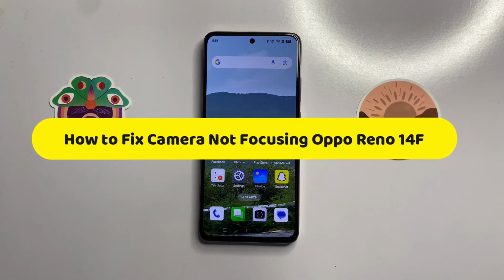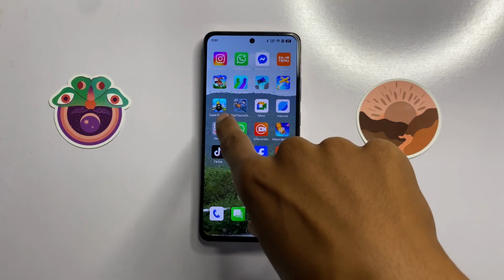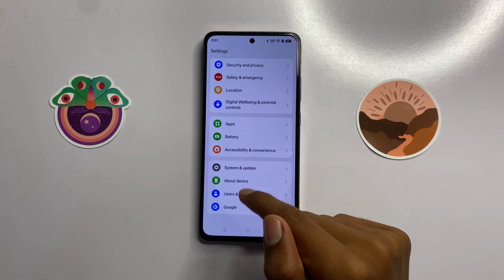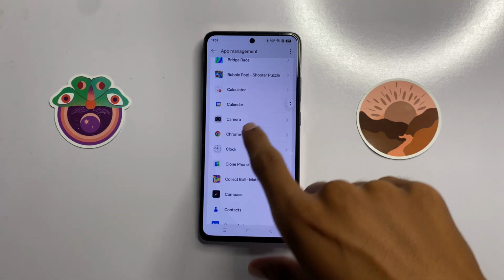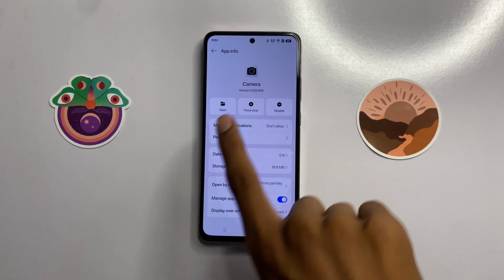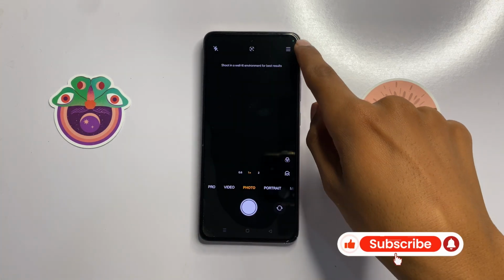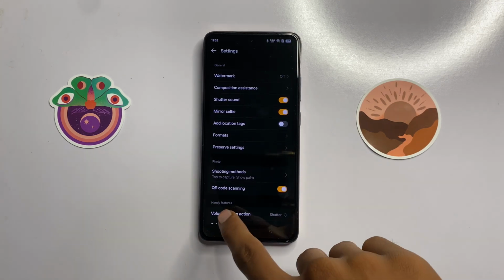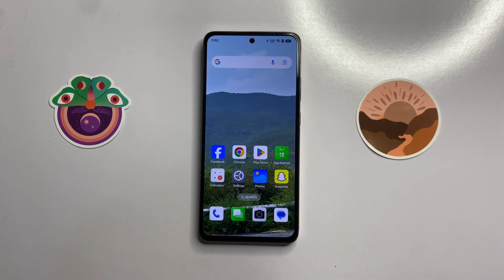How to Fix Camera Not Focusing Oppo Reno 14f